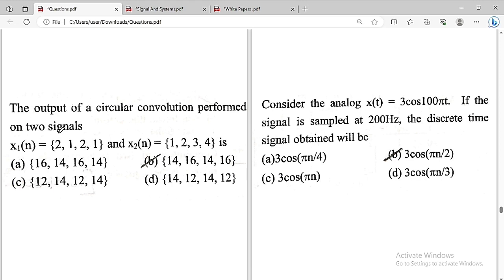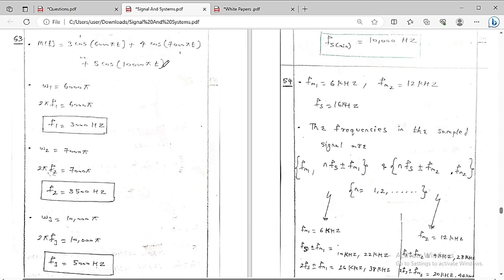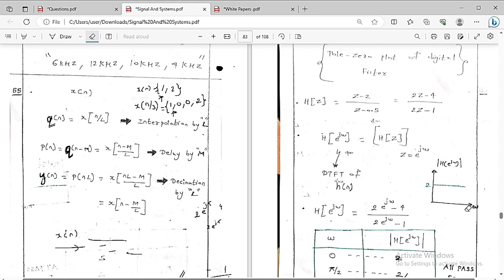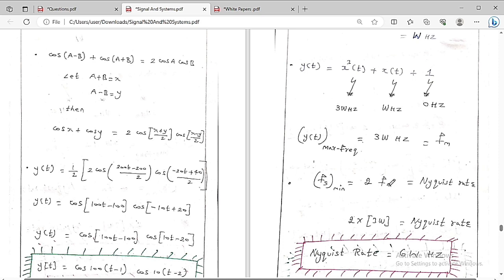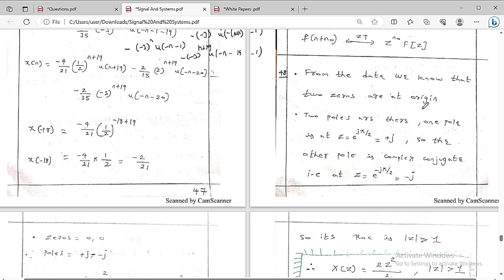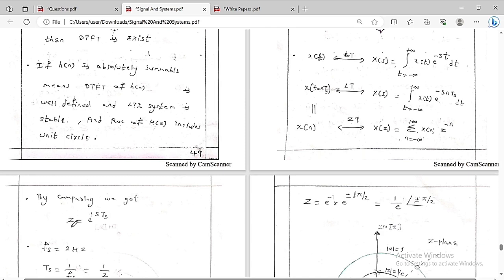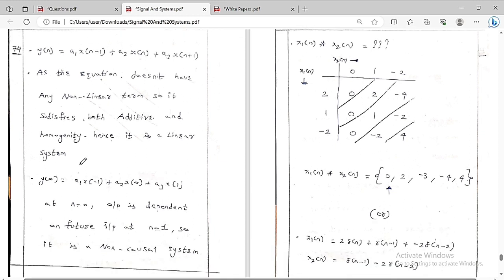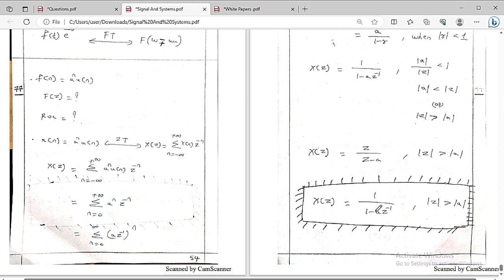Lecture = 3 Signal And Systems Numericals